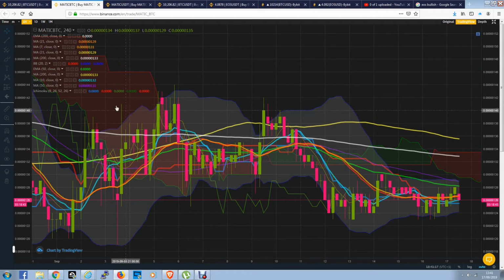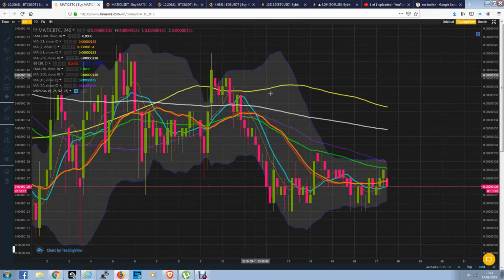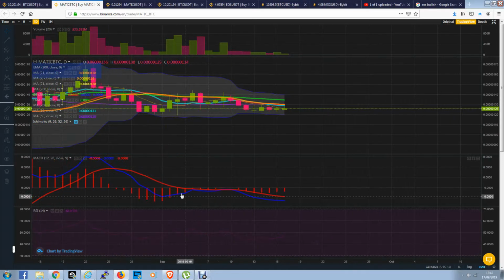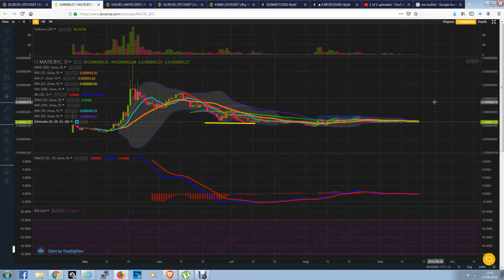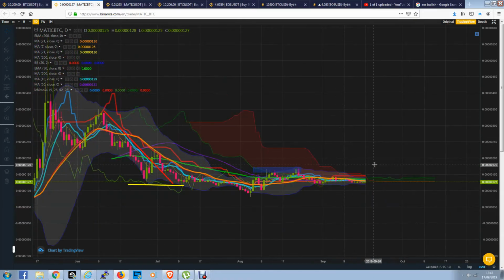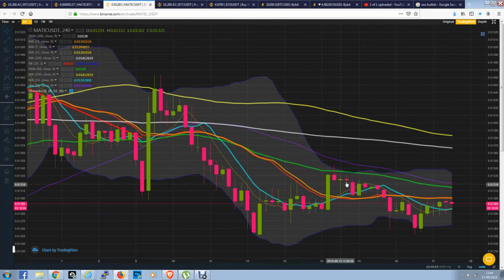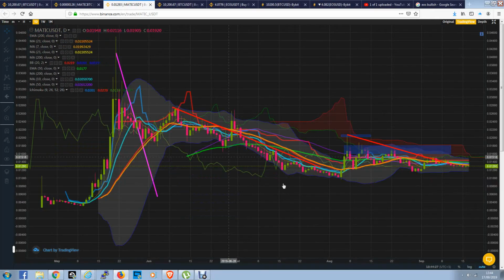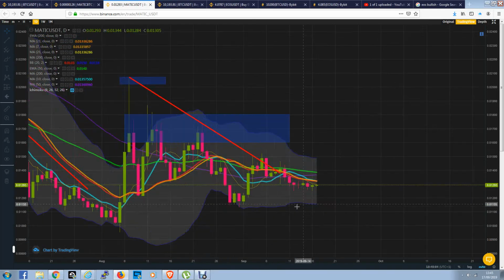Matic about to end its down trend